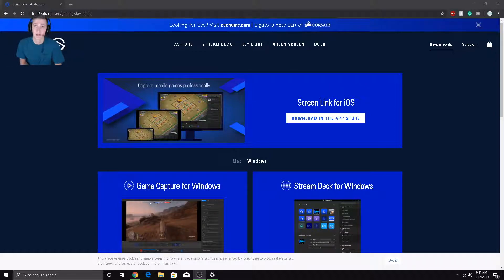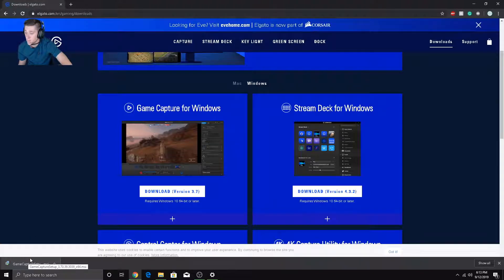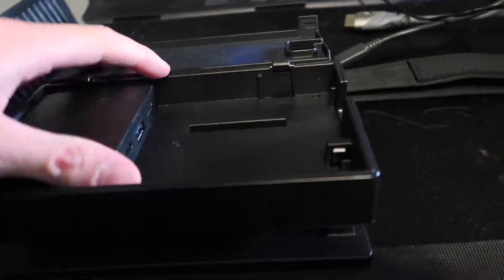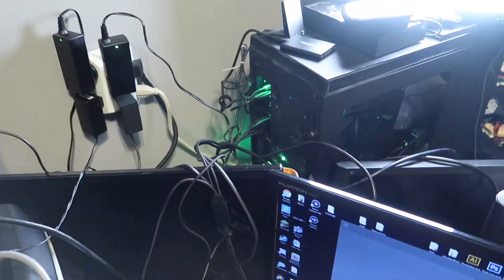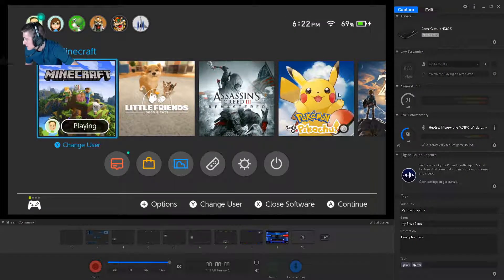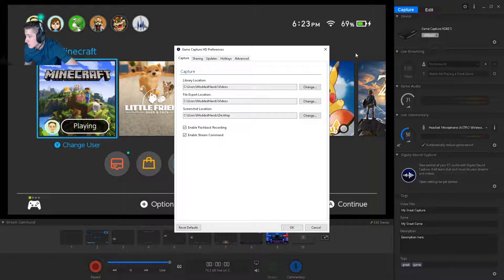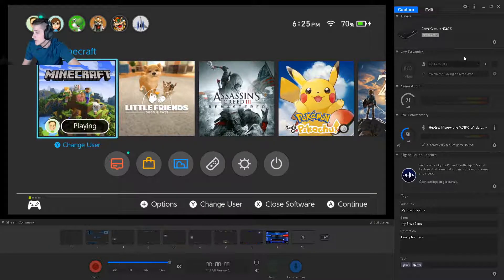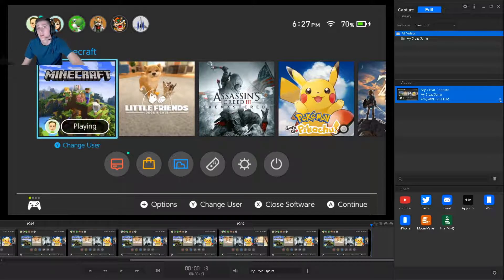How to set up an Elgato HD60 S to a Nintendo Switch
This is a video on how to set up an Elgato HD60 S to a Nintendo Switch! However, this method works for all consoles!

TEXT DIRECTIONS
1) Plug one end of an HDMI cable into the HDMI OUT port of the Nintendo Switch Dock.
2) Plug the other end of THIS cable into the HDMI IN port of the Elgato
3) Plug one end of the second HDMI Cable into the HDMI OUT port of the Elgato
4) Plug the other end of THIS cable and plug it into an HDMI IN port of your TV/Monitor.
 5) Insert the Nintendo Switch into the Nintendo Switch Dock.
6) Make sure your Elgato Game Capture HD60 S is connected to your computer via USB 3.0 slot, and start the Elgato Game Capture HD software.

You'll need a pretty decent computer to run the program. Below are the required specs however I'd recommend something better:
• 4th generation quad-core Intel Core i5 CPU (i5-4xxx or comparable)
• Intel HD, NVIDIA GeForce GTX 600 series or VCE 3.x compatible AMD graphics (or better)
• 4 GB RAM
• USB 3.0